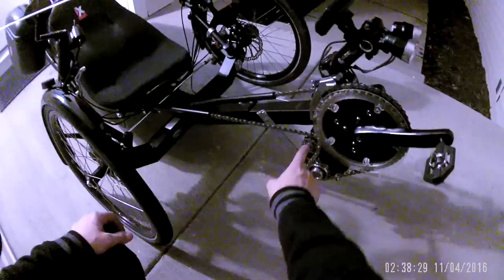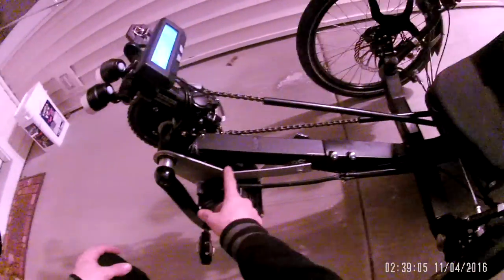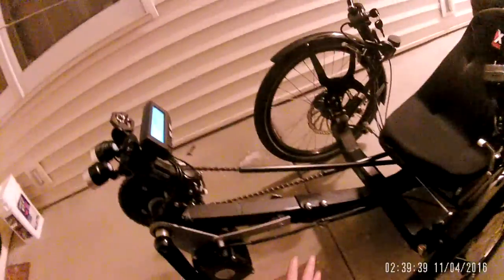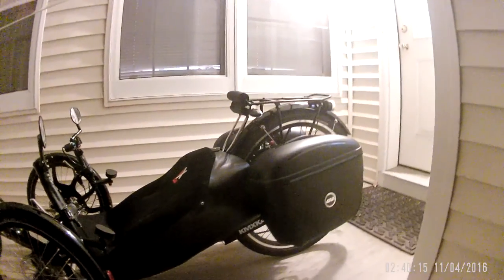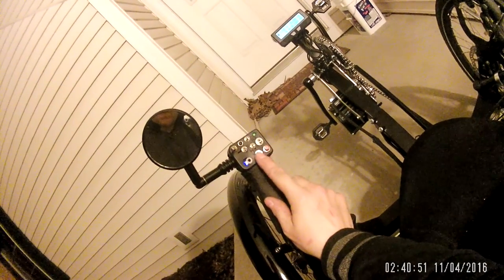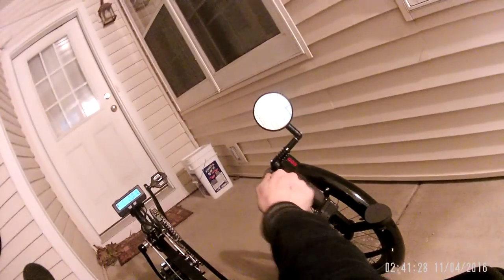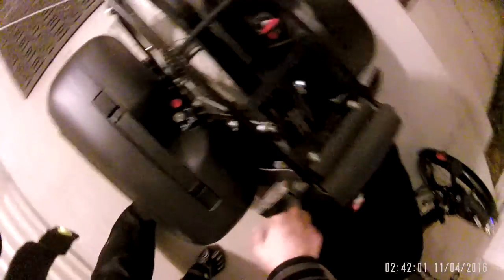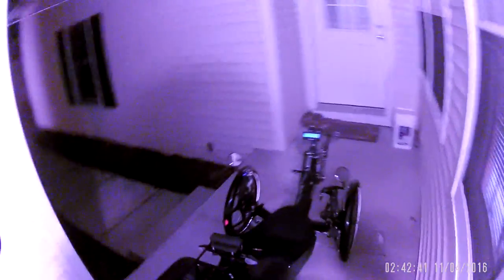Cyclone 3000W mid-drive electric trike Overview... (aka the Batmobile)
UPDATE: Apr-11th-2018 marked the two year anniversary of A-1. It now has 9000 miles on the clock, and pretty much trouble free operation during the period... It looks a bit different than it did during its early days, but still works.

This my electric trike; my friends and coworkers say that if batman was to ride a trike he would ride this trike, the Batmobile trike... so its pretty cool. It can do 60 mph and cruise for over 60 miles without pedaling at 30 mph. Takes about 3 hours for a full charge. This video is a short overview of the trike before its first run.

Thanks.